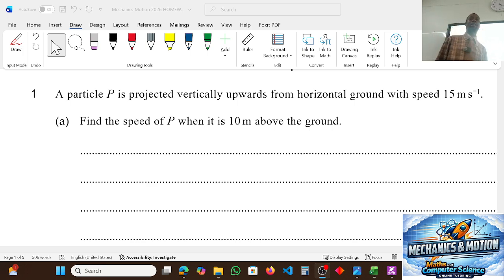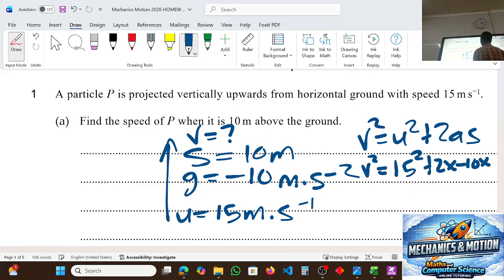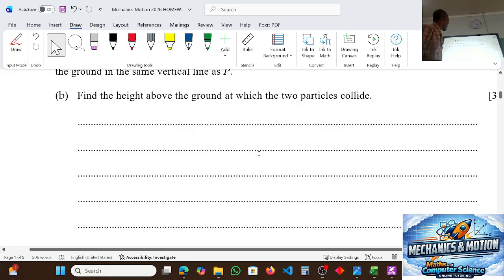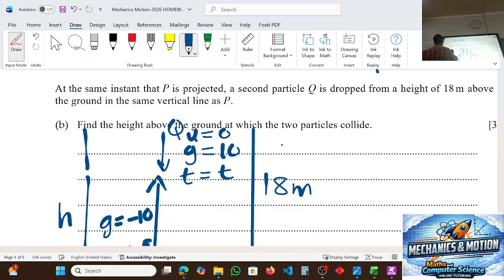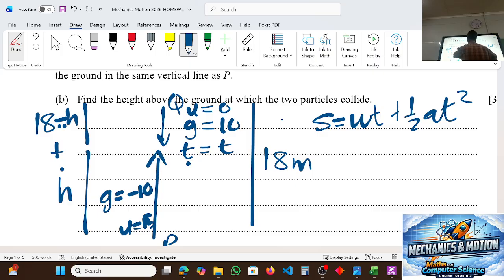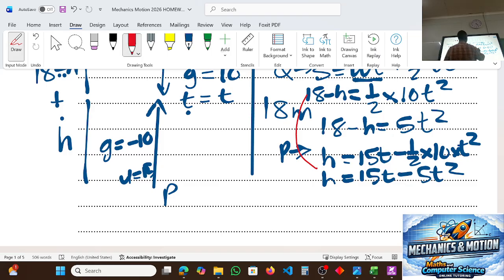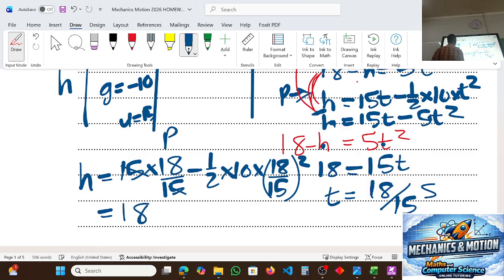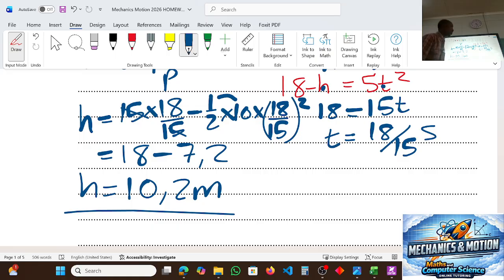Motion 1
Explore fascinating ideas in Mechanics as we break down motion using clear visuals, real‑world examples, and powerful mathematical tools.
Join Edusparkkk to discover how equations, vectors, and kinematics reveal the hidden patterns behind how objects move.